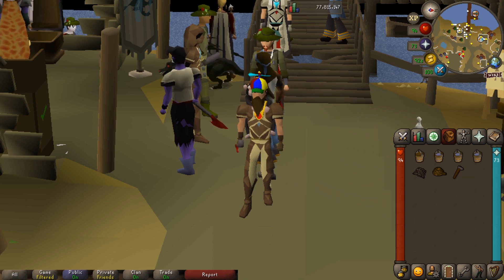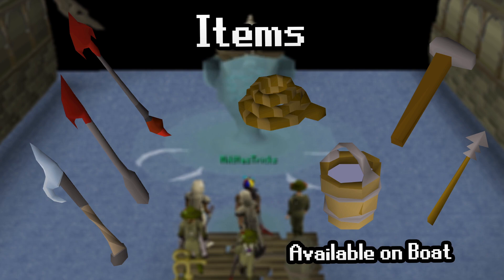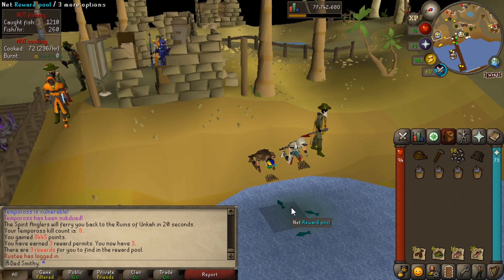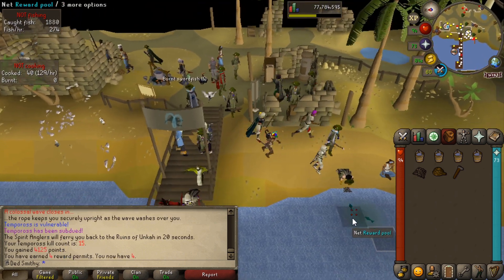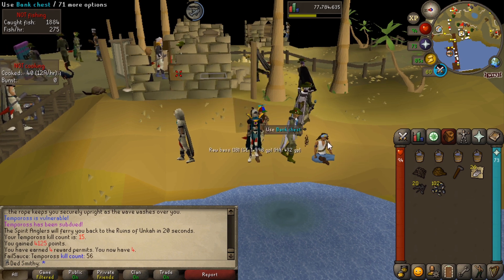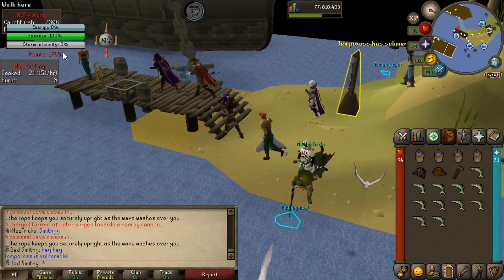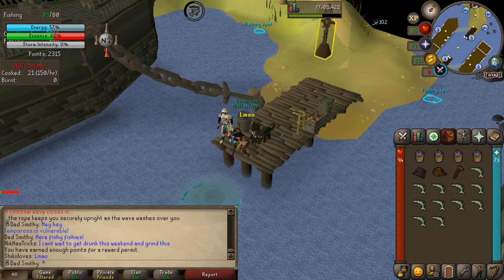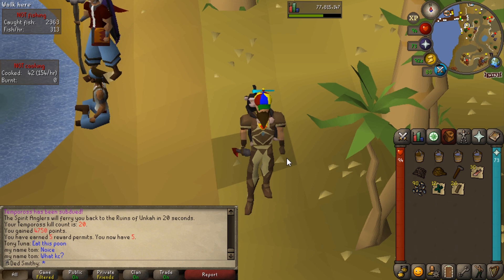OSRS Tempoross Guide and Loot from 1 Hour - New Fishing Boss OSRS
OSRS Tempoross Boss - New Fishing Boss OSRS - 80K+ Fishing XP OSRS
Beginners guide to Tempoross
Loot from 1 hour at Tempoross  // Tempoross Loot from 1 Hour
Tempoross OSRS

Timestamps
0:00 - Intro
0:12 - How to Get There
0:28 - Rewards / Tempoross Uniques
1:12 - Items Needed
1:47 - KC 1 - 19 Loot
5:52 - Method
9:17 - Final KC Loot
9:22 - XP Gained
9:25 - Final KC Loot
9:51 - Loot From 1 Hour
11:09 - Outro